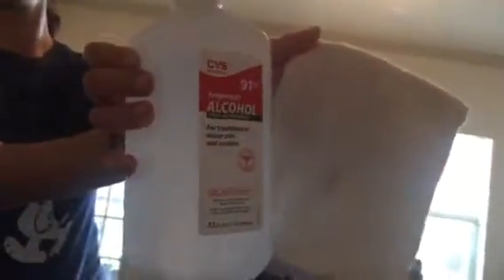DIY: How to clean a ceiling fan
This is the moment I was waiting for…It had dust mites!!Sorry about the PBS kids Music.